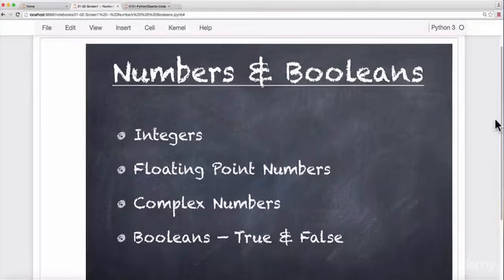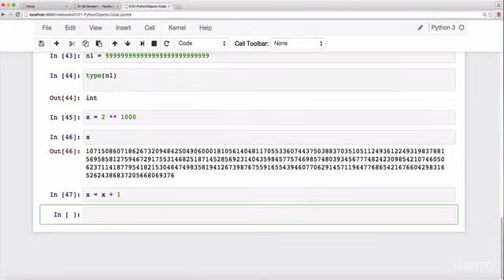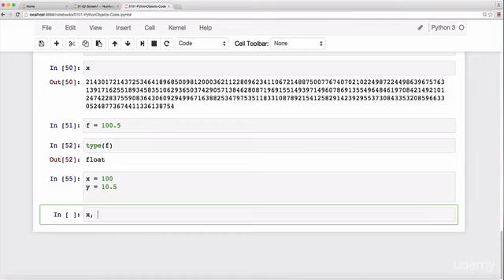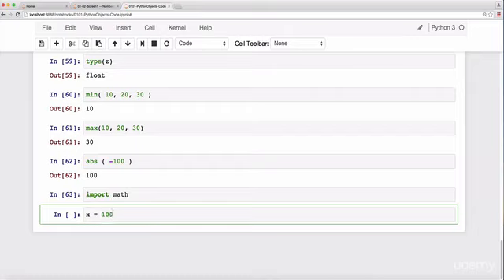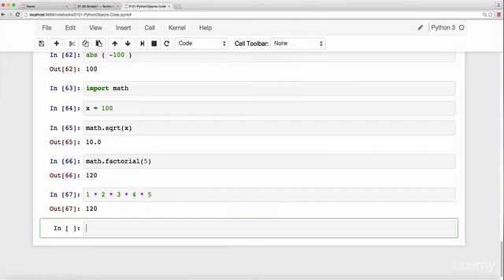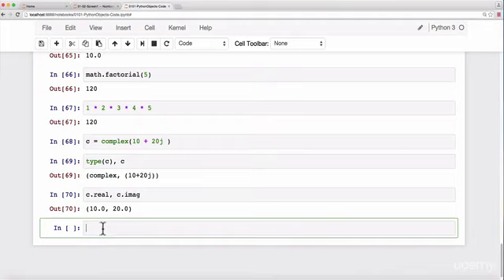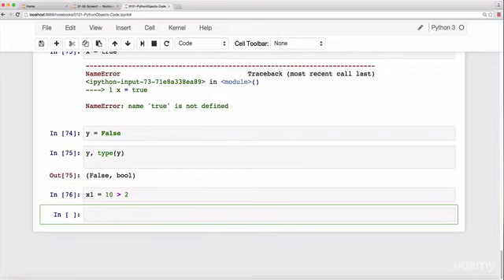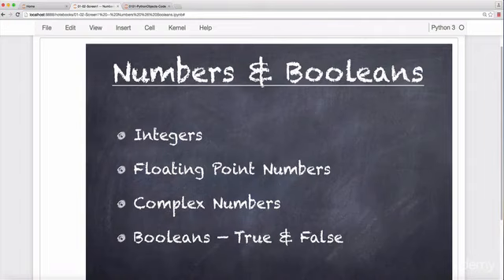Section 2 - Python Basics-1